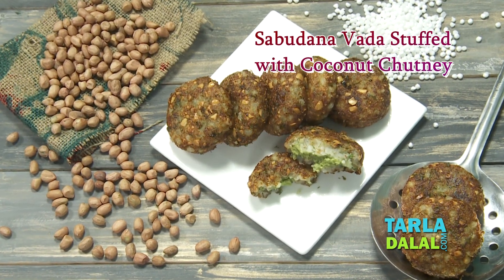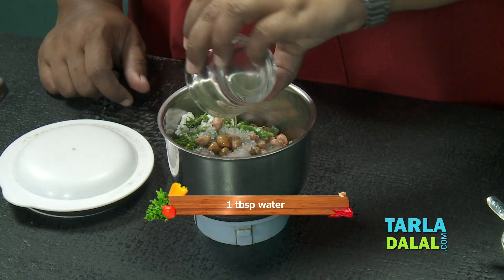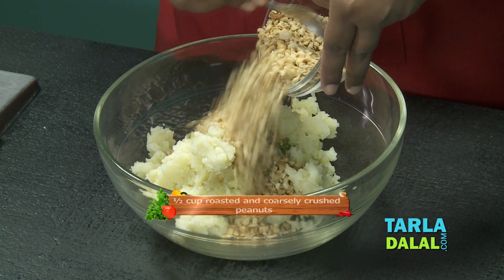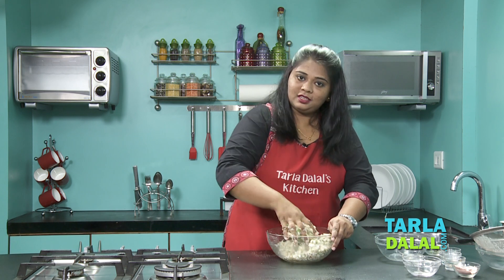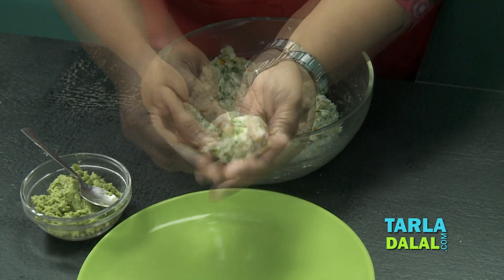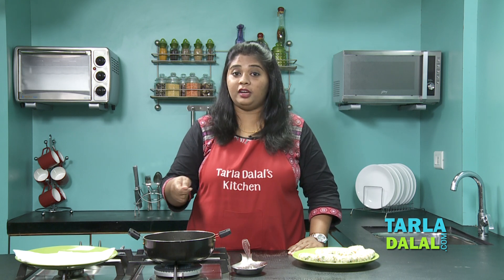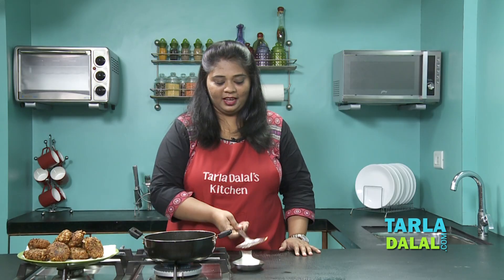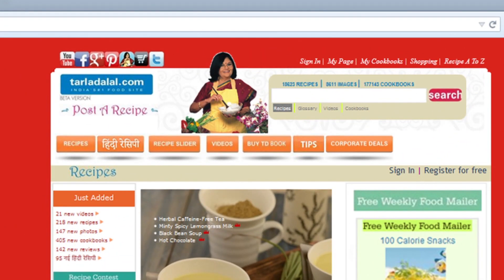Sabudana Vada Stuffed with Coconut Chutney by Tarla Dalal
Sabudana Vada Stuffed with Coconut Chutney,

 Sabudana Vada is one of the most traditional and all-time favourite fasting foods. Made with boiled potatoes, crushed peanuts and soaked sabudana, these vadas have a unique texture and pleasing flavour. Here, we have given the traditional snack an innovative twist, by stuffing it with tasty coconut chutney. It is important to make the chutney nice and thick, so it can be easily stuffed into the sabudana vada mixture. With the perky taste of coriander and green chillies, the Sabudana Vada Stuffed with Coconut Chutney is a very unique treat, which has an amazing flavour and texture too. Serve it with Peanut Curd Chutney, another interesting faraali recipe.

Makes 12 vadas.

½ cup sago (sabudana)
1½ cups boiled and mashed potatoes
1 tbsp finely chopped green chillies
½ cup roasted and coarsely crushed peanuts
¼ cup finely chopped coriander (dhania), optional
2 tsp lemon juice
2 tsp sugar
1 tsp crushed cumin seeds (jeera)
Rock salt (sandha namak) to taste

To be blended into a thick dry coconut chutney
½ cup grated coconut
2 tbsp chopped coriander (dhania), optional
2 tbsp raw peanuts
1 tsp lemon juice
1 tsp sugar
1 tsp roughly chopped green chillies
1 tbsp water

For serving
Peanut curd chutney

1. Soak the sabudana in a deep bowl with enough water overnight. Drain well.
2. Combine all the ingredients in a deep bowl and mix well.
3. Divide the sabudana-potato mixture and the coconut chutney into 12 equal portions and keep aside.
4. Flatten a portion of the sabudana-potato mixture into a 75 mm. (3") diameter circle and place a portion of the coconut chutney in the centre.
5. Bring together the edges in the centre to seal the stuffing and shape it into a round ball and then lightly flatten it. Keep aside.
6. Repeat steps 4 and 5 to make 11 more stuffed sabudana vadas.
7. Heat the oil in a deep non-stick pan and deep-fry a few at a time, on a medium flame till they turn golden brown in colour from all the sides. Drain on an absorbent paper.
    Serve immediately with peanut curd chutney.